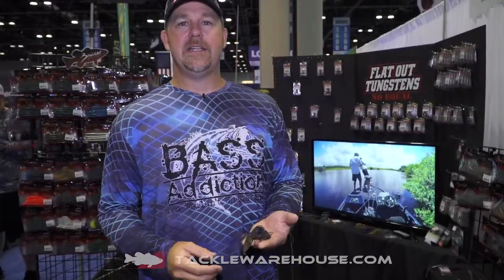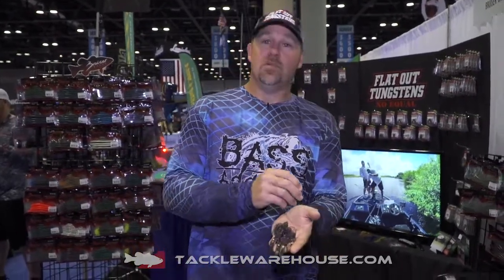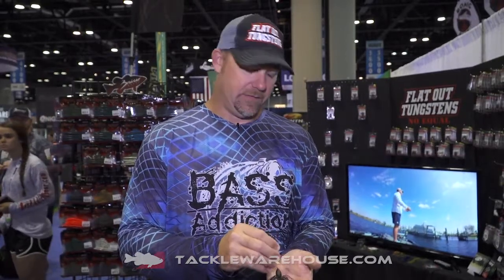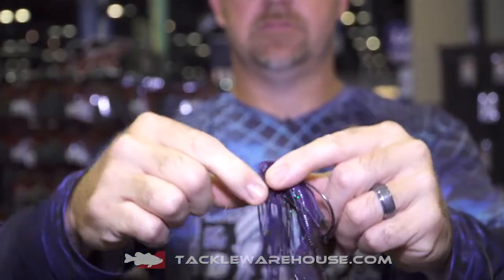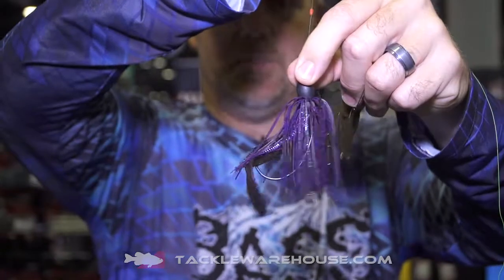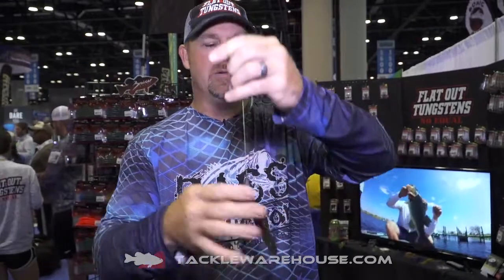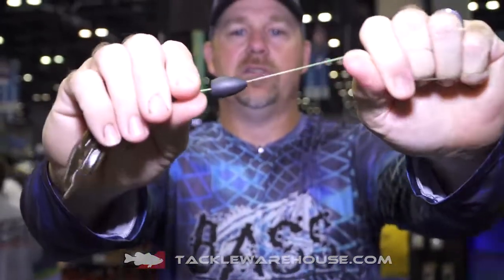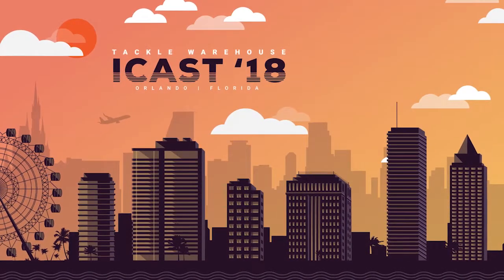Flat Out Tungsten Flipping & Skirted Punch Weights | iCast 2018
TW discusses the Flat Out Tungsten Flipping & Skirted Punch Weights at the 2018 ICAST Show in Orlando, Florida.